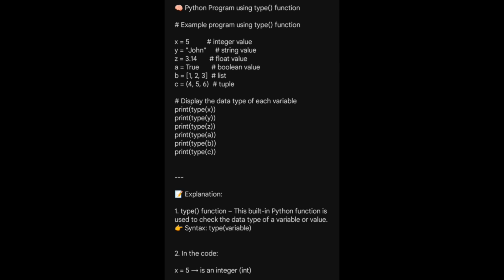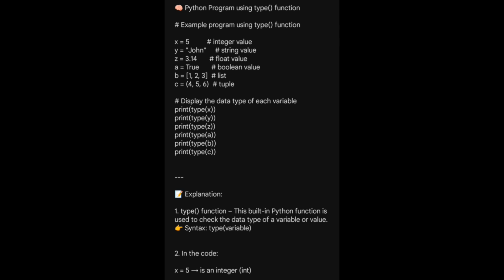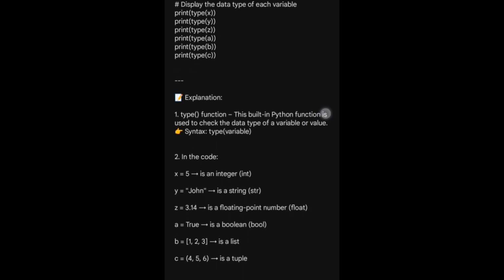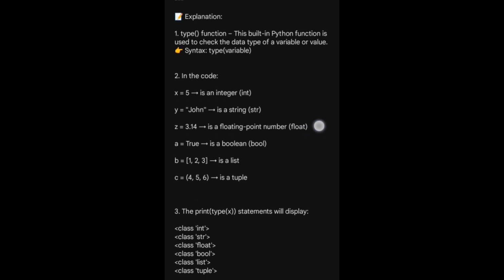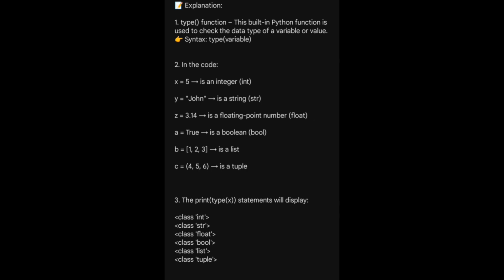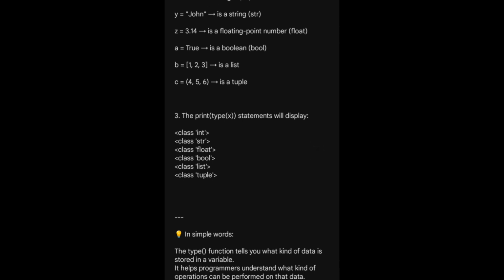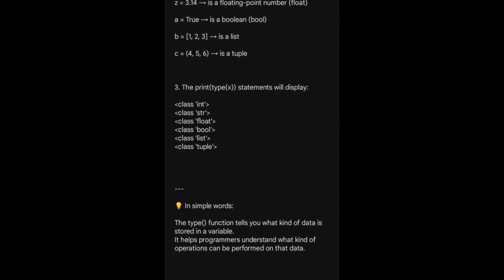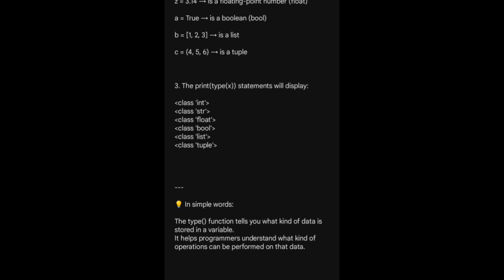Python Program using type() function(Level 1 Problem 4)